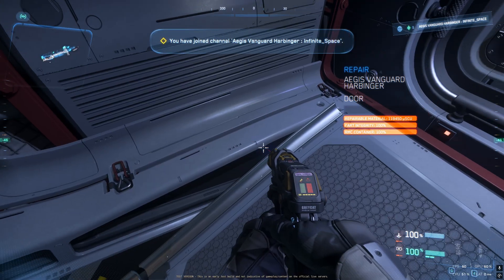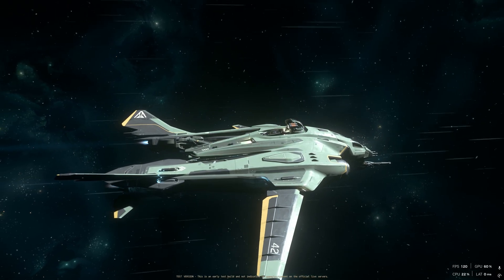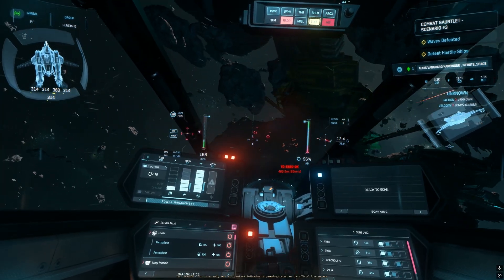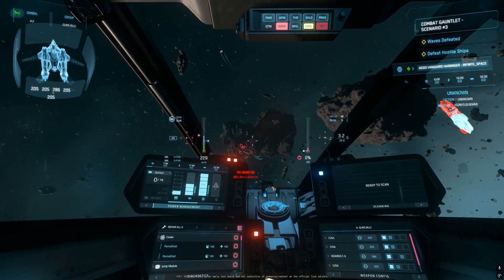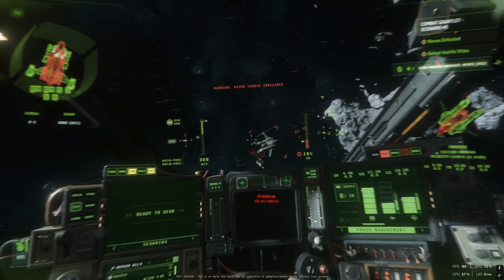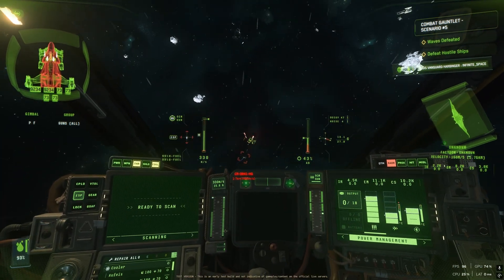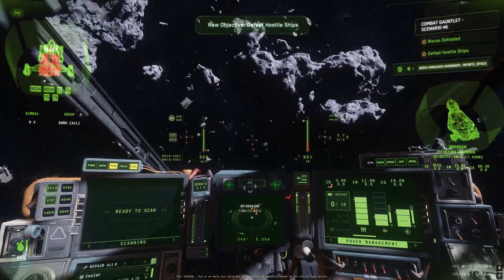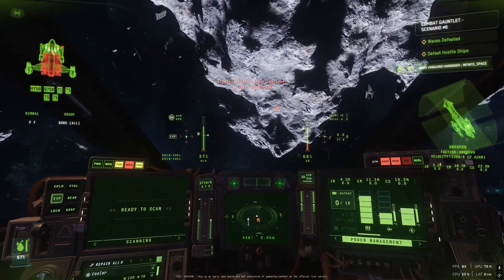Gray Shiv + Harbinger Solo Test – Engineering No Longer Punishes Pilots!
🔥 **Pimax — the future of PCVR.**
Experience your favorite games with insane clarity and true immersion:

Today’s Star Citizen 4.5 PTU patch brings some of the most important engineering and survivability changes we’ve seen so far — and this time, they genuinely improve the player experience.

I tested the new patch flying the Vanguard Harbinger and Greycat Shiv, focusing on real combat behavior, component damage, and overall ship survivability. The results are very telling.

Key highlights from this build:

Critical powerplant timer doubled, giving pilots far more reaction time

When hull reaches zero health, only the powerplant takes damage — no more instant cascading failures across thrusters and components

S2 shields received increased health and regeneration

Fixed fuse damage modifier for single-seat ships with no interior

Further armor differentiation for Idris M and Starlancer TAC

Overheating issues on newly spawned ships finally resolved

Engineering UI improvements: legends, alert icons, visual clarity, spacing

Weapon handling refinements (nudge & angles)

Breached doors and ramps now properly reset after repair (long-standing bug fixed)

Experimental VR implementation added (not tested in this video)

From my testing, engineering is now clearly shifting toward supporting the pilot instead of punishing them, especially for solo and small-crew gameplay. Survivability feels more predictable, systems behave logically, and combat flow is smoother than previous PTU builds.

This patch is a strong step toward making engineering a tool, not a chore.

👍 Like the video if this helped
💬 Share your own PTU experience in the comments